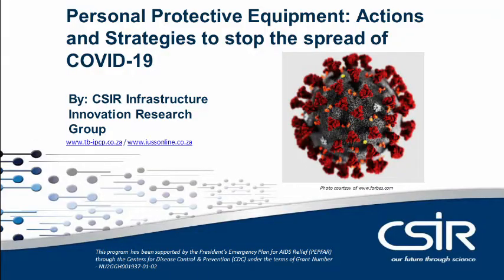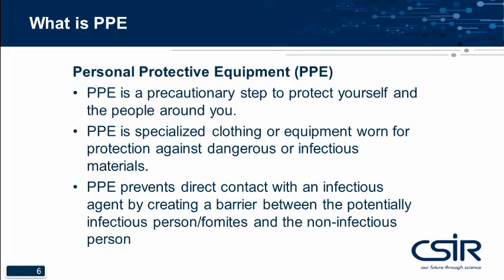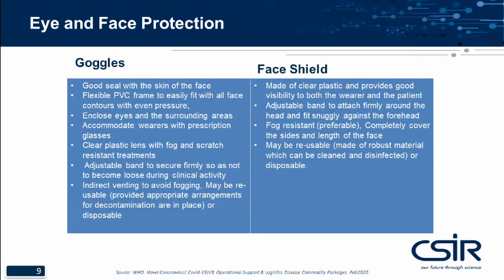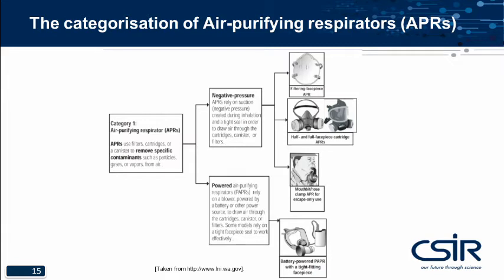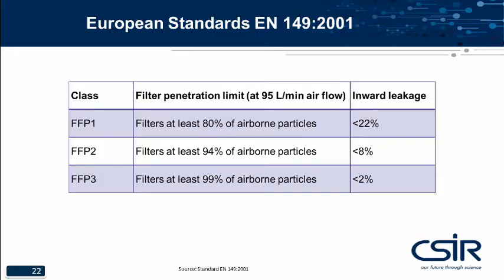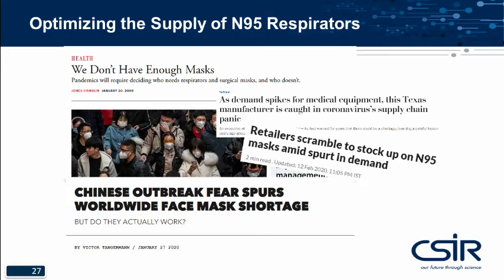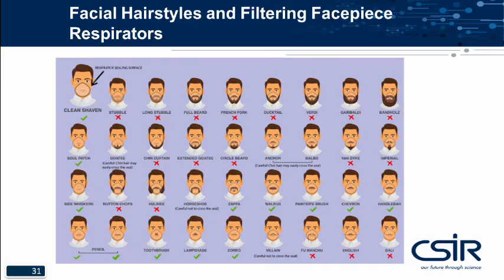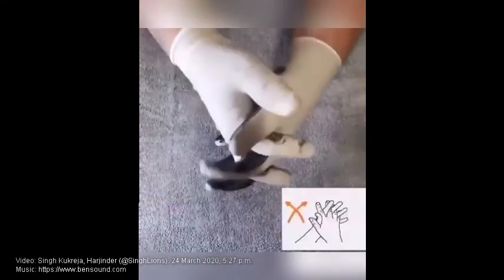Personal Protective Equipment: Actions and Strategies to stop the spread of COVID 19